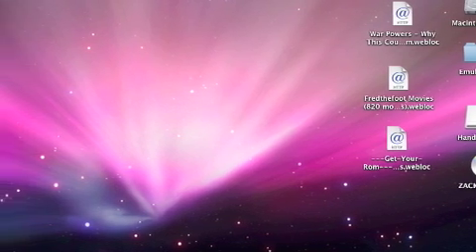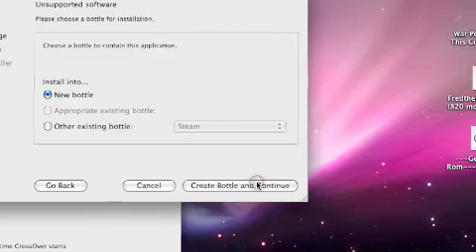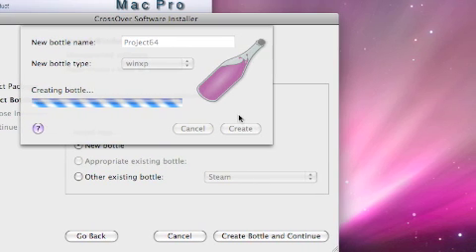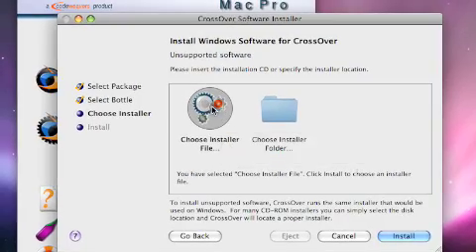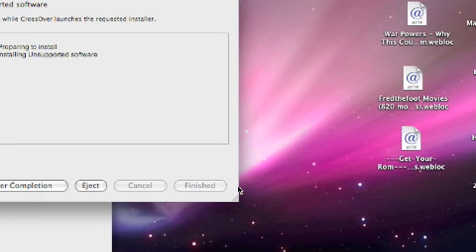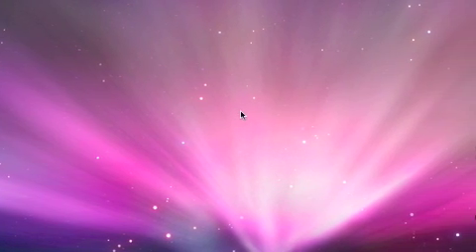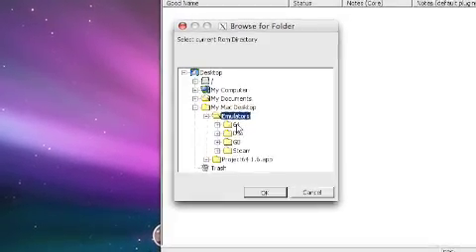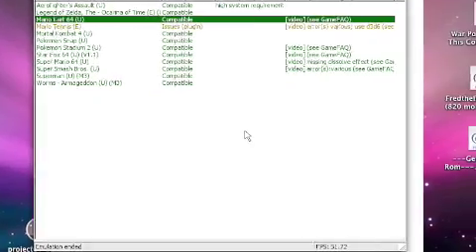Project64 on Mac using Crossover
Here is a video on how to install and run project 64 on a mac using crossover. MAC USERS: PROJECT 64 1.6 is the LATEST VERSION you can run on crossover. Newer versions won't work so stick with that.